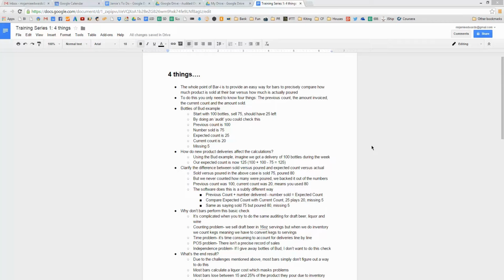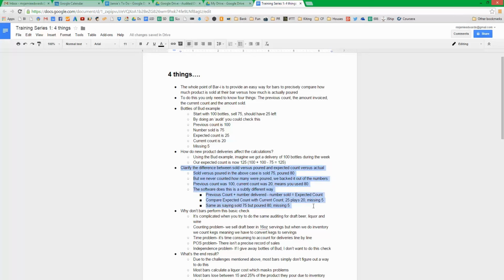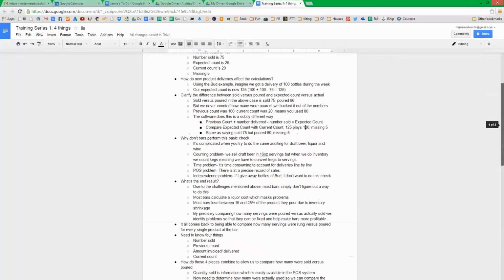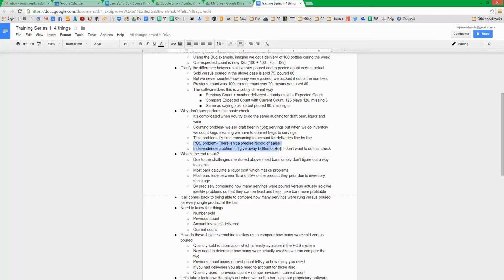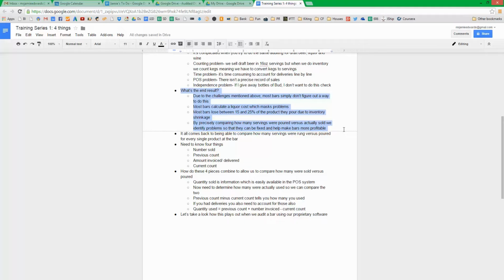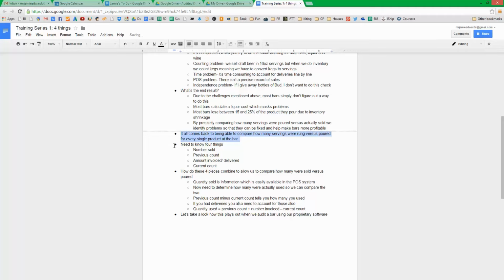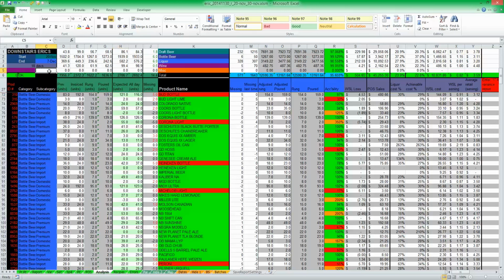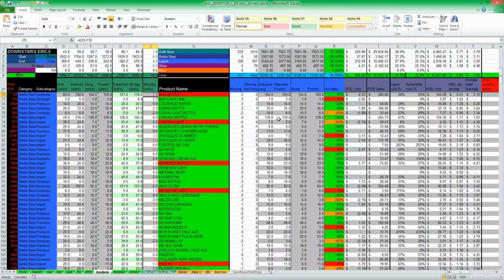FPTS 4 Things